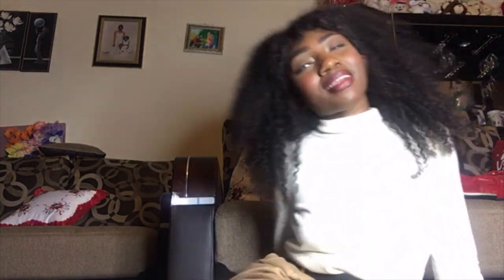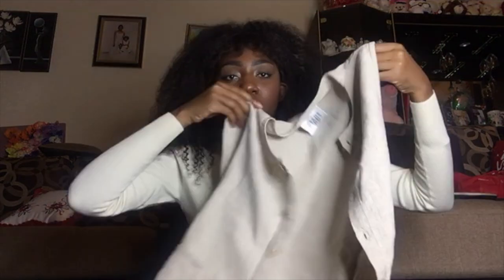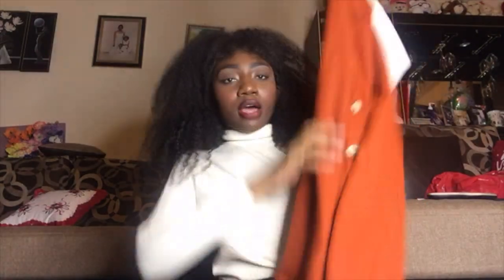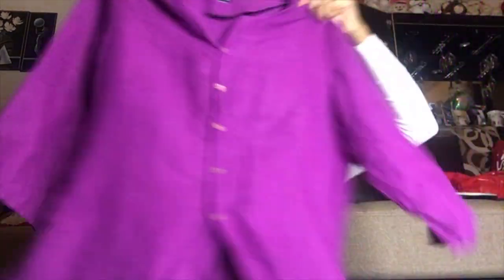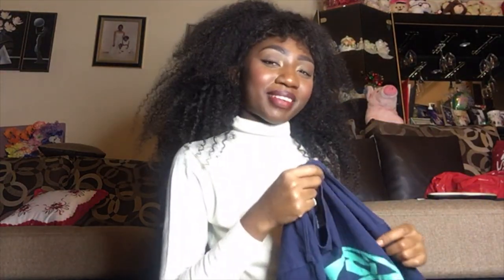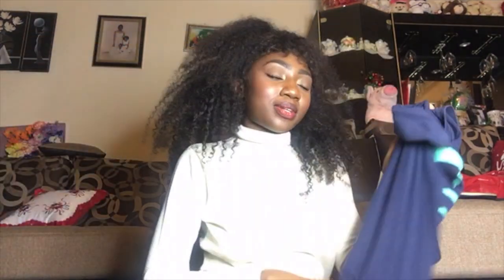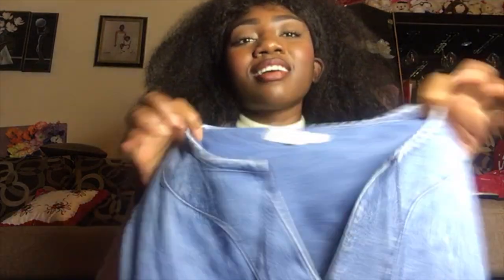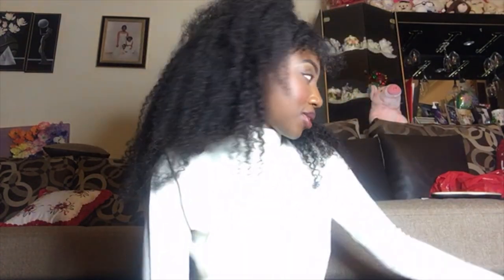Thrift Haul | Goodwill 2019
⬇️All you want to know is right here ⬇️
Thrift Haul For Resale on Goodwill

The pieces and their brands that i picked up on my recent thrift hauls at goodwill. these are items i have listed on ebay that i plan on reselling!